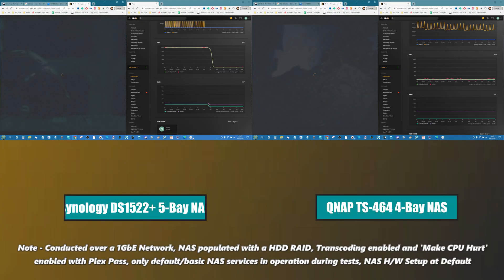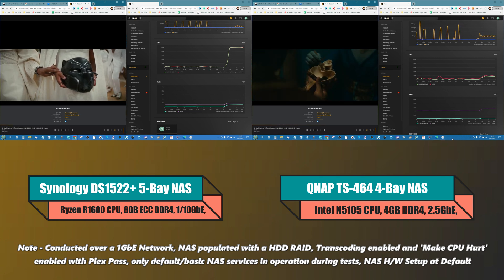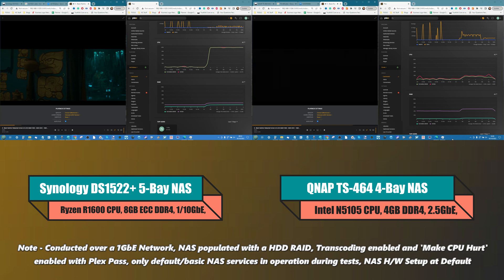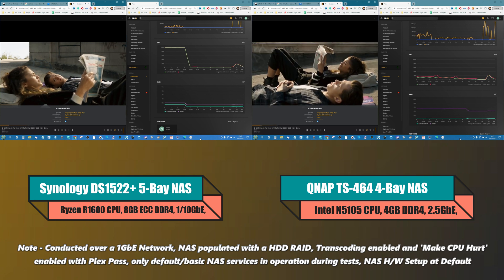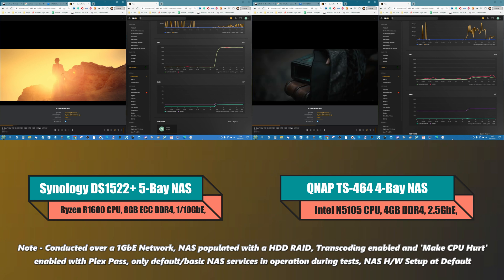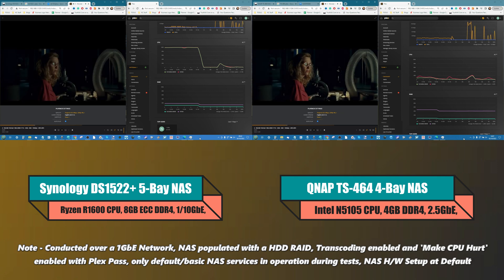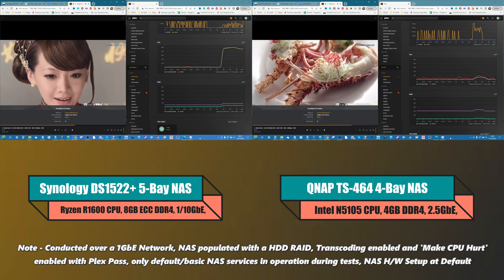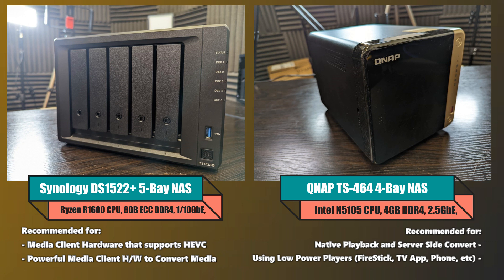Synology DS1522+ Vs QNAP TS-464 NAS 4K Plex Comparison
You can find my Synology DS1522+ vs QNAP TS-464 NAS Comparison video (which discusses the whole system hardware and software, not just plex media server) HERE on YouTube

You can find my review of the Synology DS1522+ NAS in video and written form in the links here:

You can find my review of the QNAP TS-464 NAS in video and written form in the links here:

QNAP TS-464 or the Synology DS920+ NAS Drive – Which Should You Buy?

Choosing Between the Synology DS920+ and QNAP TS-464 NAS is more than just about how you are spending your money at checkout! Making the move away from 3rd public cloud storage can be a big, BIG decision for some users. The ‘freemium’ and low cost monthly subscription to the likes of Google Drive and DropBox seems like a drop in the ocean, right up until you realise that over the years you have spent hundreds of pounds and you face the fact that you are going to need to consider moving that data onto something more long term and ‘in house’. For many users, this is their first encounter with two of the bigger brands in the world of NAS, Synology and QNAP and although at a glance they seem t provide the same kind of solution, even a brief second glance reveals that these two brands have very, very different ideas of where you should be spending your money. Synology is the sleek, apple-esc presented solution that promises a smooth and uncomplex experience, with an arguably more rigid and fixed architecture. Whereas QNAP is the more customizable and flexible in its hardware and software, but has a slightly higher learning curve and requires more time to configure perfectly. Both brands provide an excellent range of NAS solutions with each of the solutions in today’s comparison being quite similar in price, but what you are getting for your money, the range of software included, the scope of hardware that is available and how they translate to upgradable and scalability is incredibly different! So, today we are going to compare the Synology DS920+ NAS released in 2020 (but still a firm favourite now) against the newly released QNAP TS-464 NAS.